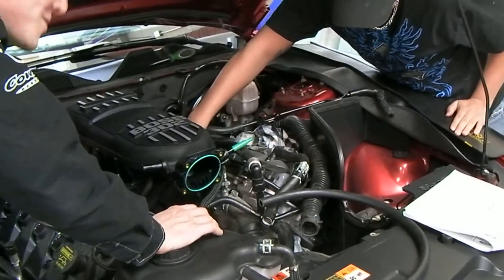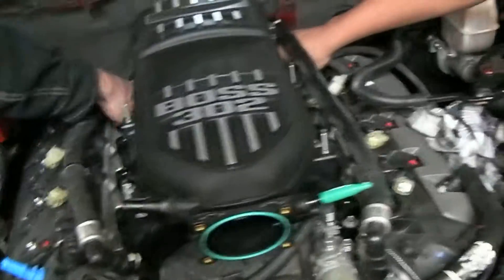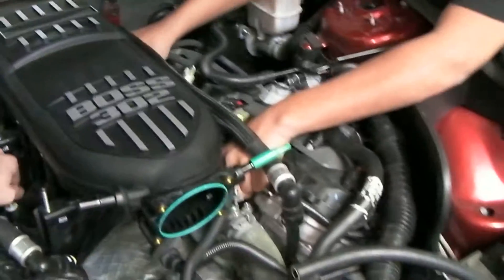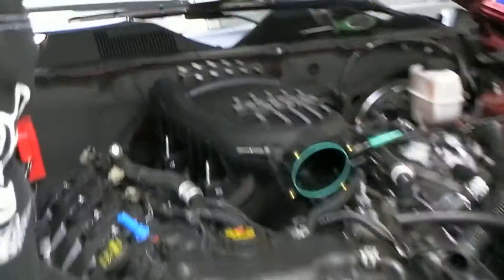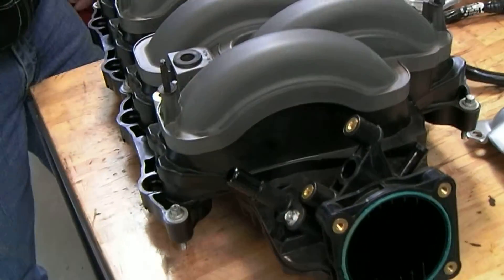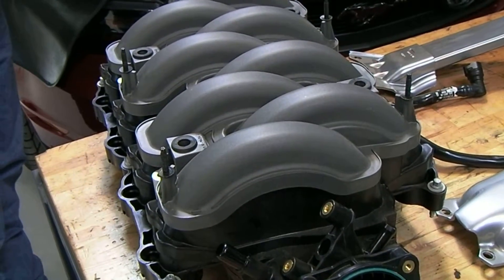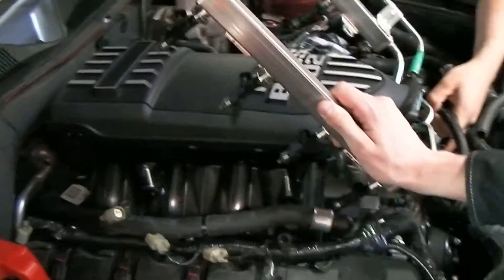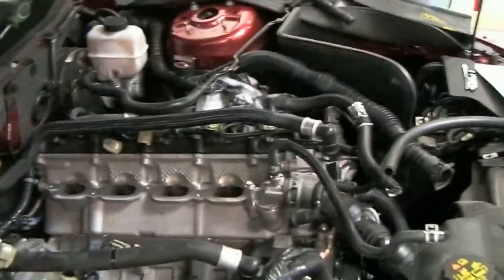Stock Manifold v. Boss 302 Manifold Visual Inspection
Looking at the differences between the stock Mustang GT intake manifold, and the Boss 302 intake manifold. The Boss is about more HP on the top end. Students in the Engine Performance III class are doing the work.